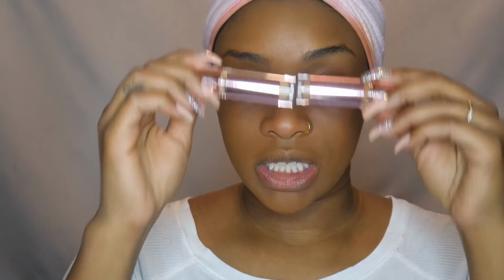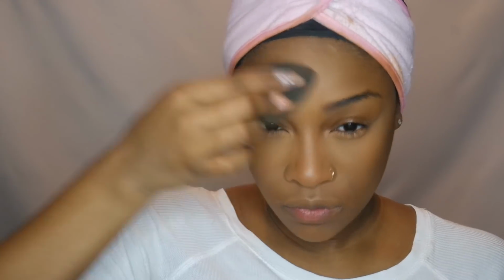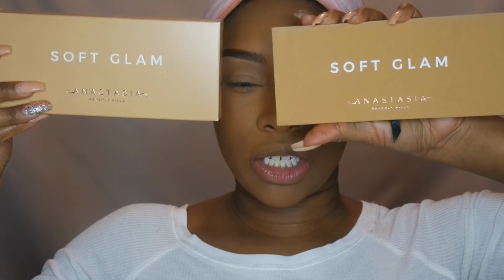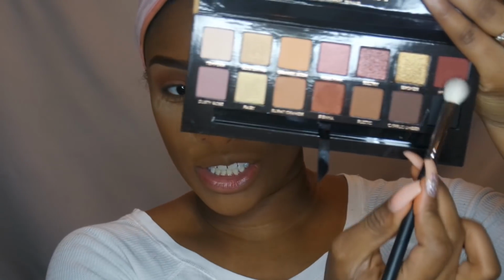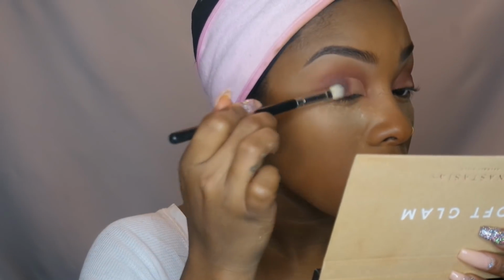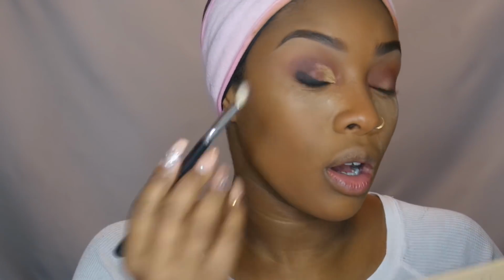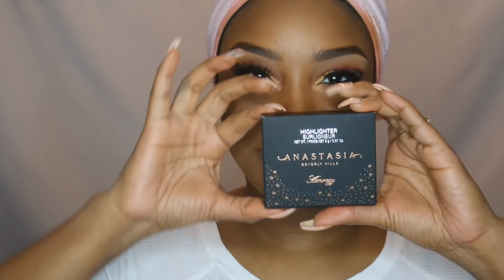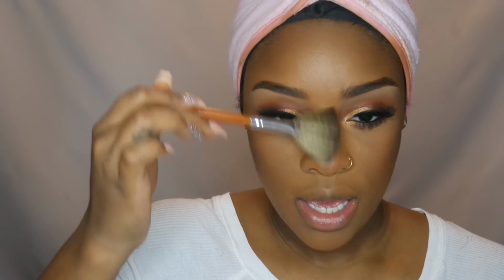So I Can't Beat My Face Just Because? 🤔 ⎮ Jessica Nicole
Open Me 👀
STAY BEAUTIFUL!!❤️

BROWS:
* NYX: Micro Brow Pencil (espresso)
* ABH: brow powder duo (chocolate)
* Makeup Revolution: concealer (c12)
*  Maybelline: clear Mascara

EYES:
* Makeup Revolution: concealer (c13)
* Ruby Kisses : set n’ forget powder (invisible)
* ABH: soft glam palette (burnt orange, sienna, mulberry, cyprus umber, noir, bronze, sultry, glistening)
* Makeup Geek: full spectrum gel liner pencil (obsidian)
* The Balm: scuba mascara
    : schwing liquid eyeliner
*Lashes:  STFO (stop trynna find out lol)

FACE:
* MUFE: mattifying primer
* NYX: pore filler
* NARS: natural radiant foundation (Macao)
* Makeup Revolution: concealer (c12, c13)
* Black Opal: foundation stick (suede mocha)
* Sacha: loose setting powder (buttercup)
* MAC: mineralize skin finish (dark)
             (sun power)
* Vera Moore: foundation powder (antique brown)
* Makeup Geek: contour powder (scandal)
* ABH: Amrezy highlighter

 LIPS:
NYX: suede matte lip liner (club hopper)
Lime Crime: velvetine (Buffy)
Winky Lux: lipgloss (romeo & Juliet)